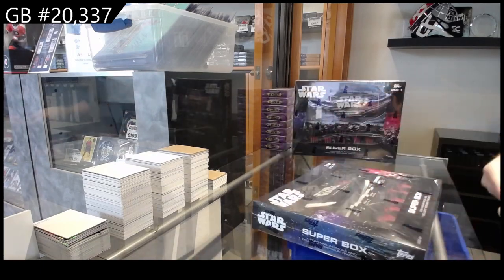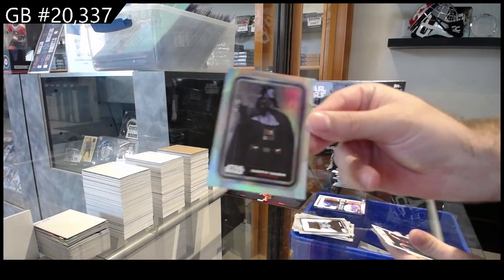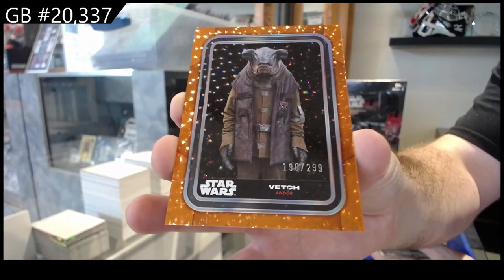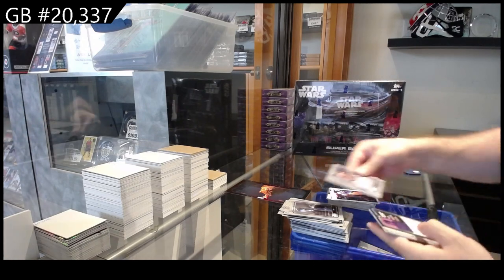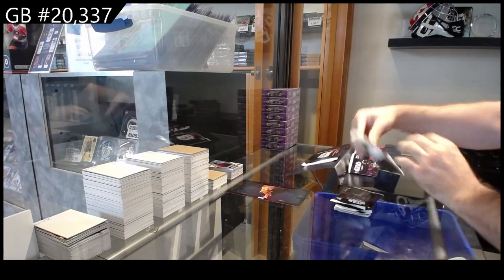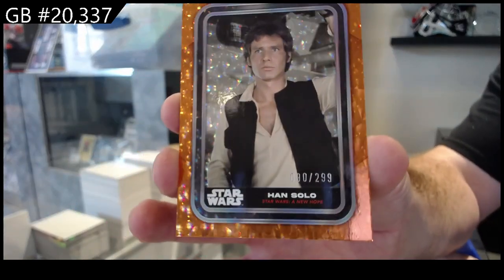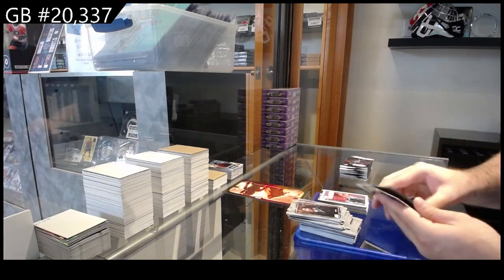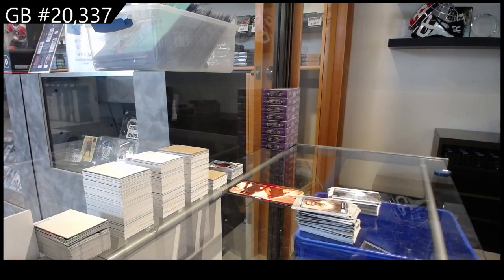2023 Topps Star Wars Flagship 2 Box Break - C&C GB #20,337